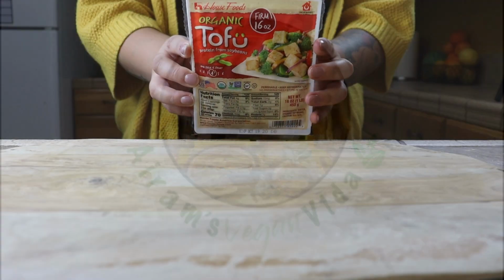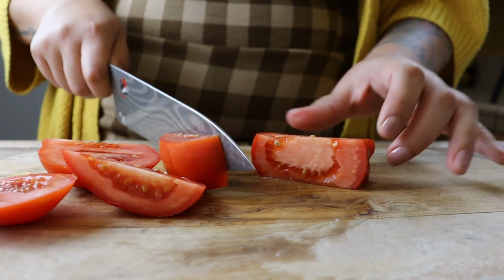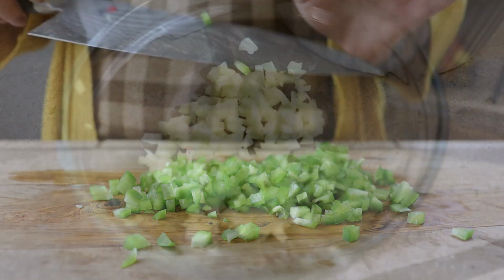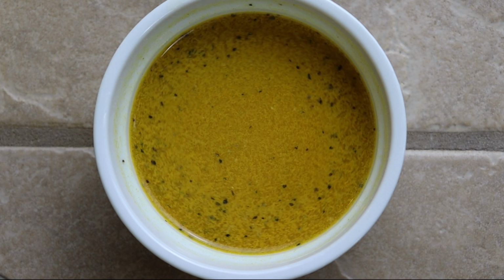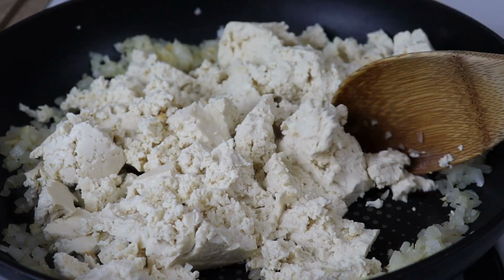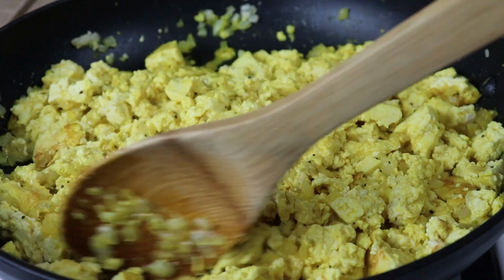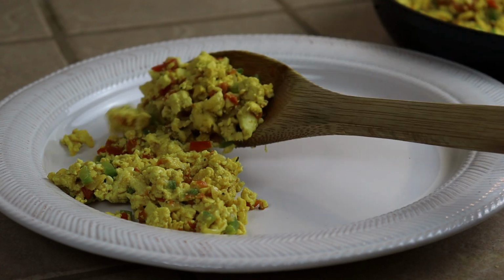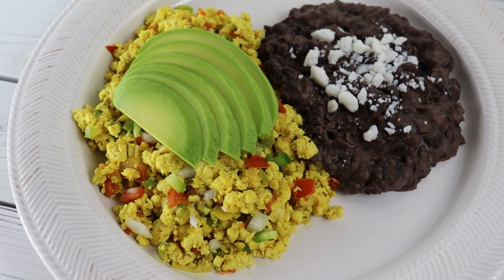VEGAN MEXICAN EGGS | The BEST Tofu Scramble! | 30 Minute Meals | Huevos ala Mexicana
Hi guys! My name is Airam pronounced like “Eye-rum.”

Today’s video is a 30 Minute meal!
I showed you guys how I made the BEST tofu scramble! I absolutely love tofu scramble, it is an easy & cheap way to make vegan eggs. I have been eat tofu scramble since the beginning of vegan journey but finally nailed the process recently! My favorite way to eat eggs is “huevos ala mexican” but you can dress up your eggs to your liking, maybe add vegan cheese, vegan sausage, etc. I will tell you this, these eggs match perfectly with my previous video “papas con chorizo!”

*recently changed my Instagram username to match my Youtube handle!*

Ingredients used today:

1 Pressed Firm Tofu Pack
1/2 Cup Vegetable Broth
(I used better than bouillon)
2 Tbsp Nutritional Yeast
1/2 Tsp Turmeric
1/2 Tsp Salt
1/4 Tsp Black Pepper
1/2 Tsp Black Salt (after cooked!)
1 Tsp Vegetable Oil
2 Garlic Cloves
3/4 Cup Diced Onion
3/4 Cup Diced Tomato
1 Diced Jalapeño

Where to find Black Salt?

Where to find Better than Bouillon Vegetable broth?